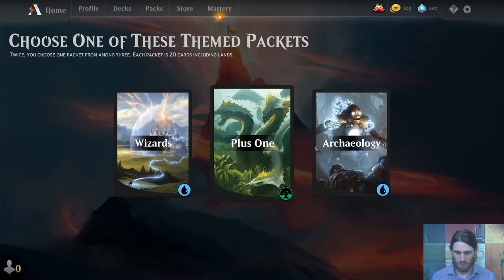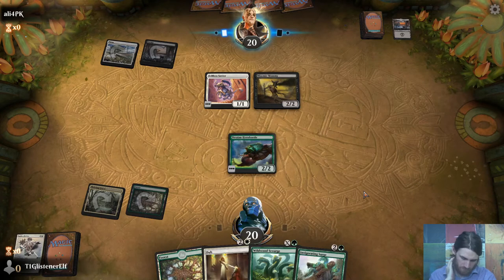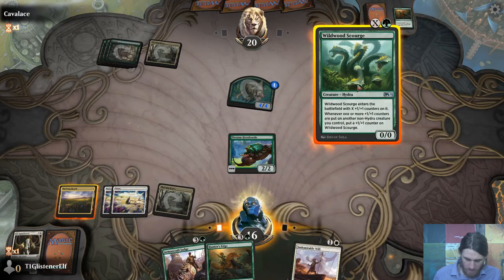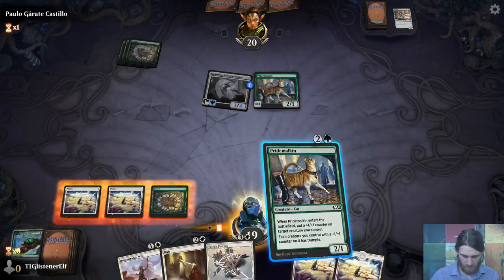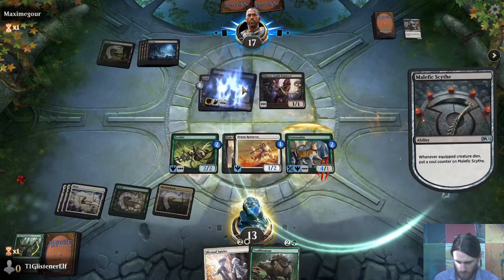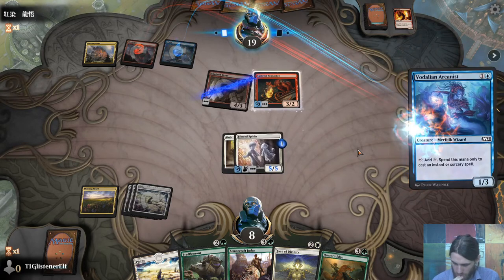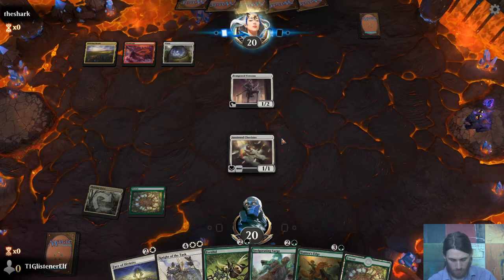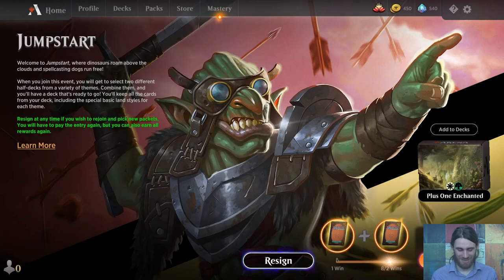MtG Arena — Jumpstart "Plus One Enchanted" Deck & Gameplay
For my first foray into Jumpstart, I simply went with what seemed to me to be the most synergistic pack pairing that I could find: creatures that become bigger with things to make the creature bigger. Largely, I would say that it worked out pretty well.

Of note, I only learned of there being occasional differences between decks recently, so it's fortunate that I found the Kor Spiritdancer, a handy card for the Infect-esque shenanigans that I like to pull with Hexauras.

That said, here is the decklist from this session:
Creatures (13)
1 Anointed Chorister
1 Armorcraft Judge
1 Blessed Spirits
1 Fertilid
1 Ironshell Beetle
1 Knight of the Tusk
1 Kor Spiritdancer
1 Nessian Hornbeetle
1 Pridemalkin
1 Stone Haven Pilgrim
1 Trufflesnout
1 Trusty Retriever
1 Wildwood Scourge
Enchantments (7)
1 Dub
1 Face of Divinity
1 Faith's Fetters
1 Forced Worship
1 Indomitable Will
1 Knightly Valor
1 Primeval Bounty
Instants (2)
1 Arbor Armament
1 Invigorating Surge
Sorceries (1)
1 Hunter's Edge
Lands (17)
8 Forest
7 Plains
1 Thriving Grove
1 Thriving Heath